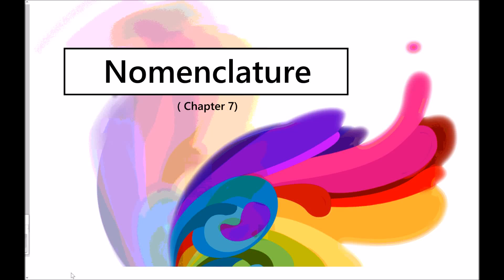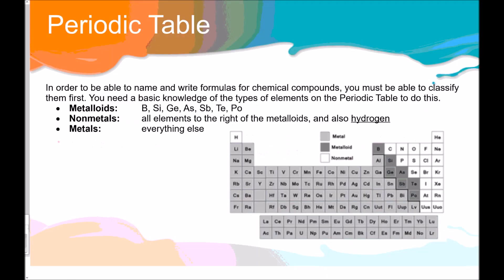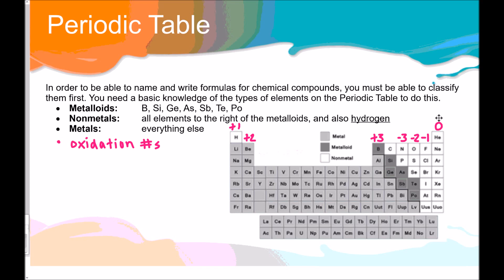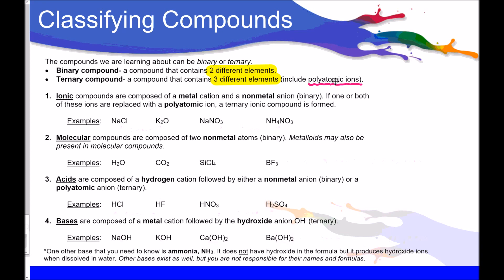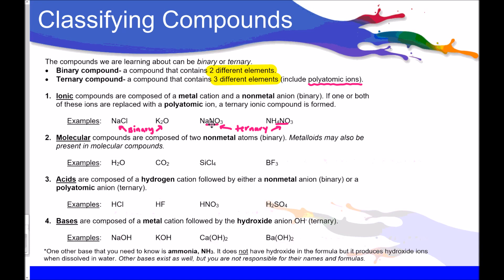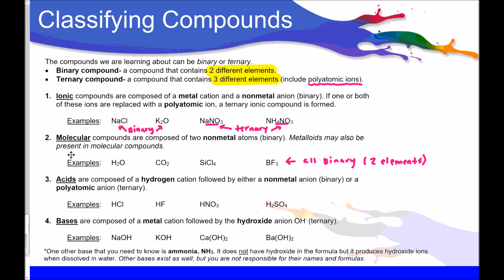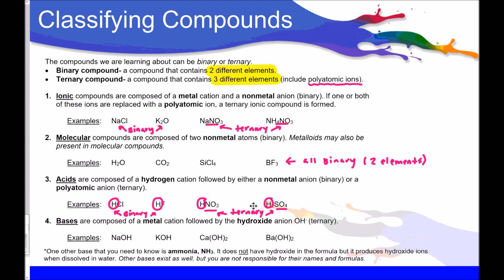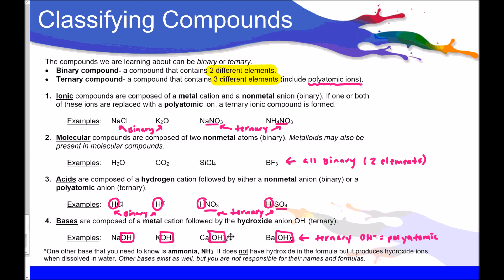Nomenclature #1- Classifying compounds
Video 1 in nomenclature series over distinguishing the difference between acids, bases, ionic, and molecular compounds. Ternary and Binary are also included.